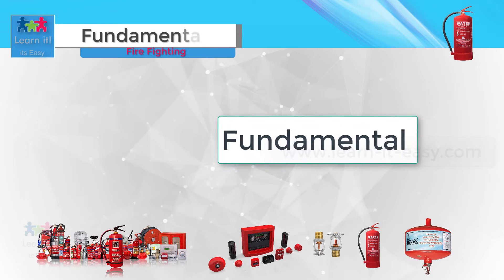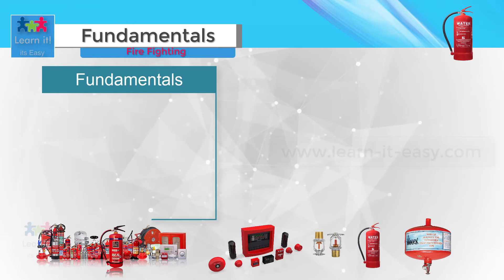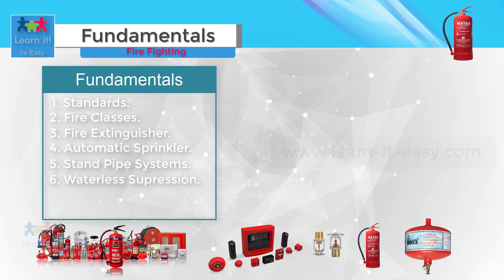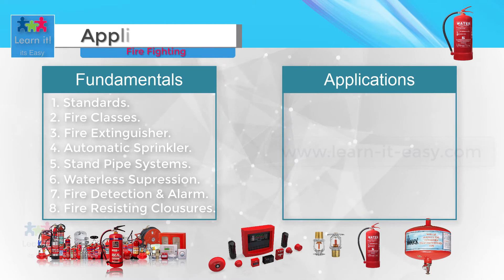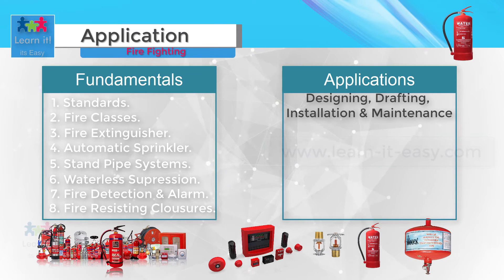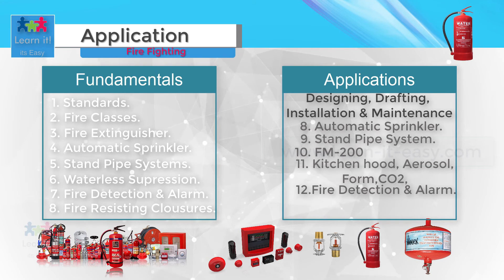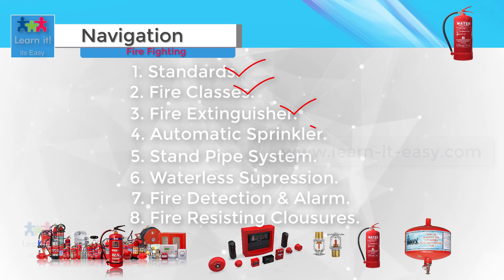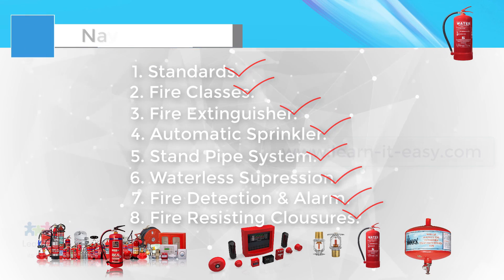00 Fire Fighting Training Introduction (MEP Fire Protection,Detection and Alarm Systems)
This video gives a introduction to 13 Unit Video training on Fire Fighting.

We are planning to publish a new Unit or Video on EVERY WEEK !.

Fire Fighting is an part of MEP(Mechanical, Electrical and plumbing),That protect a building or structure from fire by Detecting, Alarming and Suppressing,In this video we will talk about System involving in MEP Fire Fighting,What should do if you are in situation of fire,How to use a Portable Fire Extinguisher?, and more.
So..
Lets look at how the Fire Fighting systems are,

1.Working.
2.Designed.
3.Drafted.
4.Installed.
5.And Maintained.

With our 13 Full Unit/Lessons,

-Learn it easy team-